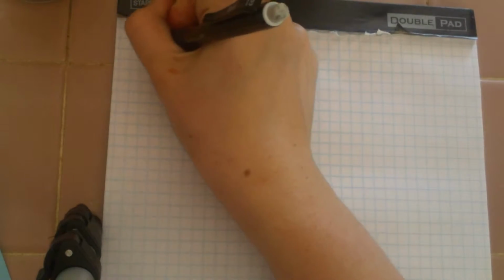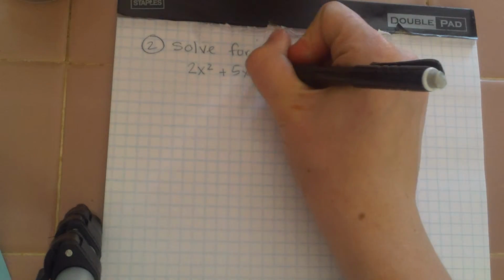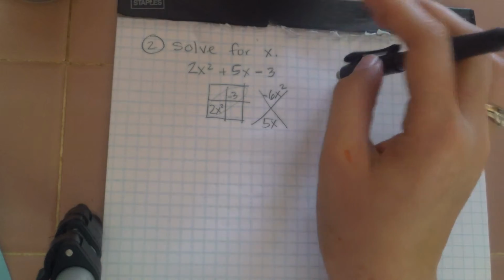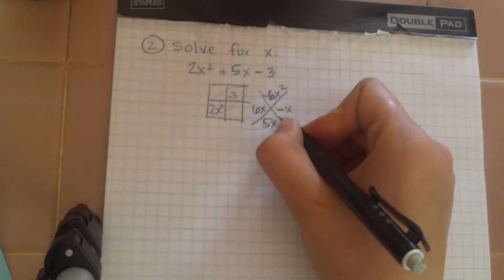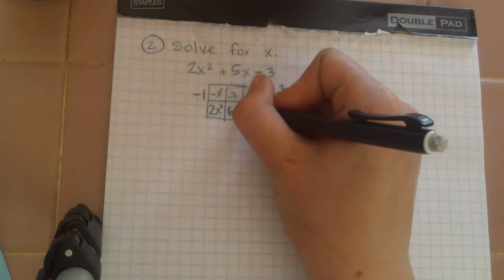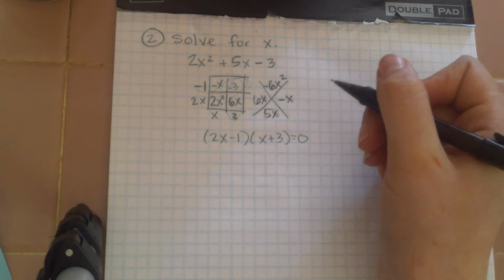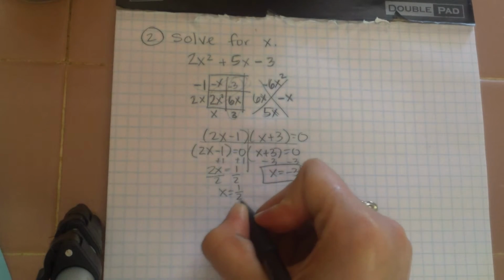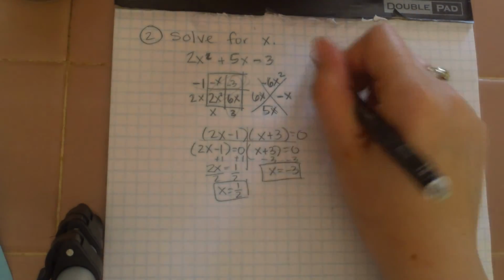Chapter 10 Review #2 Solving for x (part 1) 2012